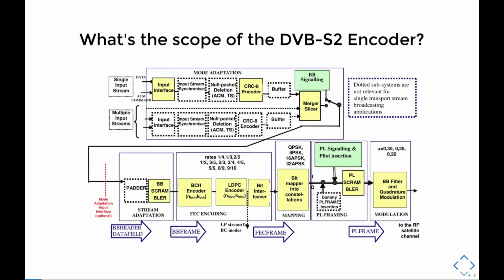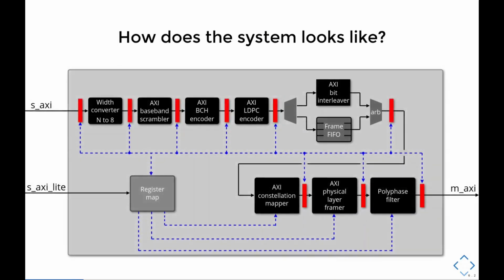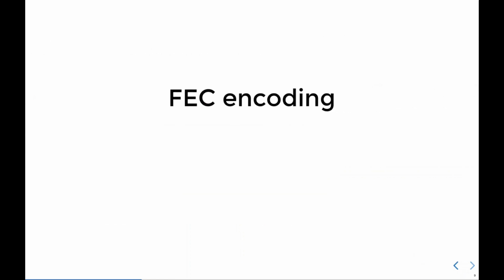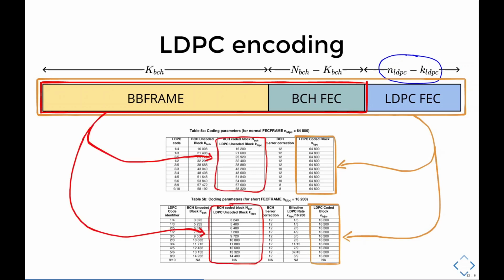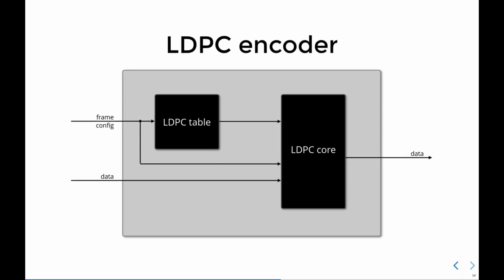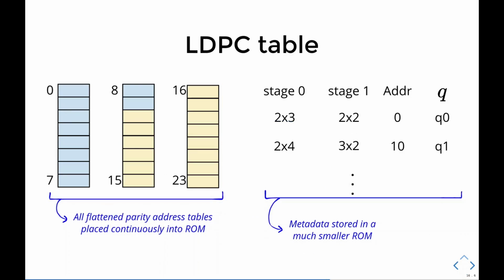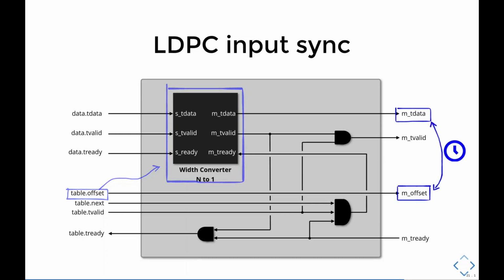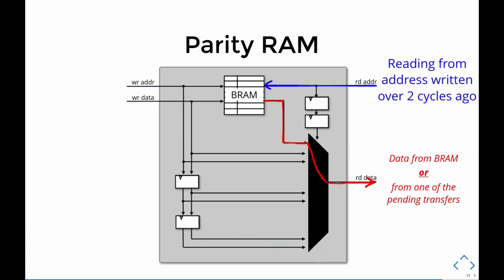Deep dive of an open source DVB-S2 implementation for FPGA (HAM Expo 2022)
This talk presents a high level of the project then dives into how baseband scrambling, BCH encoding and LDPC encoding have been implemented. It also provides information about the how the DVB-S2 specs these components.